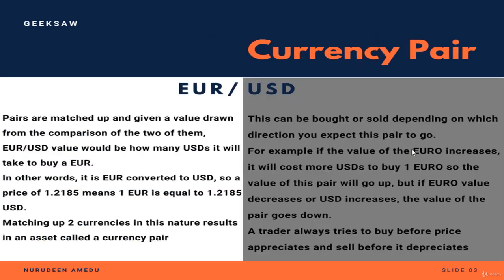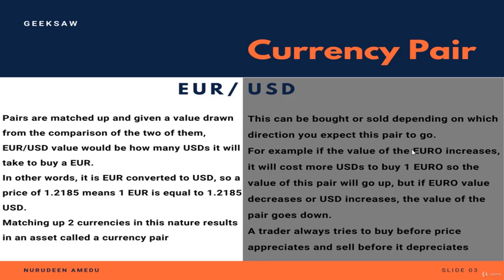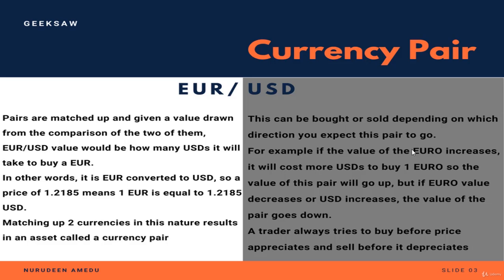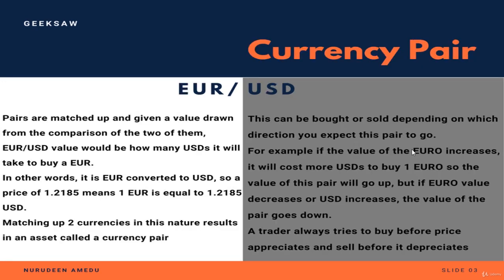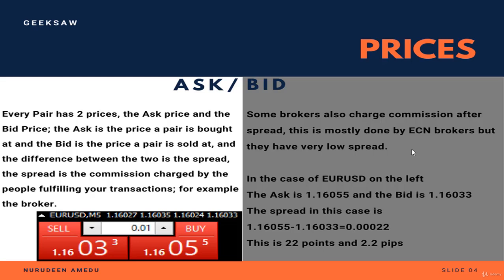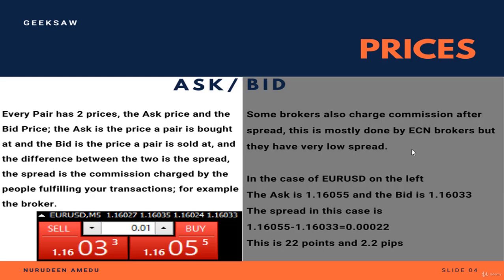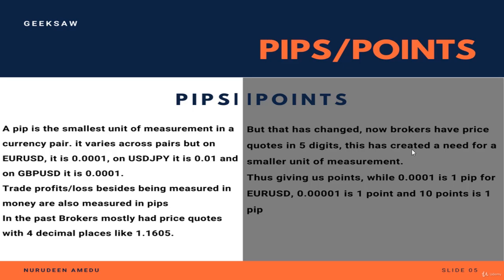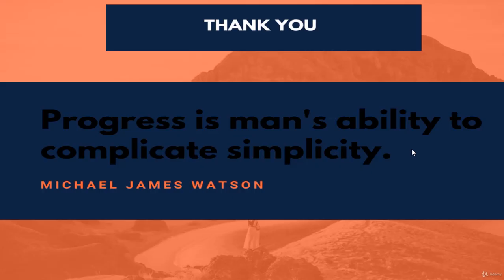Introduction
Online Trading

Online trading is a process by which individual investors and traders buy and sell securities over an electronic network, typically with a brokerage firm. This type of trading and investing has become the norm for individual investors and traders since late 1990s with many brokers offering services via a wide variety of online trading platforms.

Most brokers, provide a variety of financial products including Shares, Commodities, Indices and Forex. While trading Shares like Google or buying and selling Commodities like Gold or Silver might be quite familiar, Forex trading has gained extreme popularity over the last couple of years due to some of its major features.

To make this simple, imagine you are getting ready for a trip to New York and you exchange 500 Pounds into Dollars. A week later, your trip is unfortunately cancelled and you decide to change your Dollars back into Euros. Surprisingly, you end up with 505 Pounds: a profit of 5Pounds!

This is known as a profitable foreign exchange trade. You initially purchased Dollars at a certain rate of exchange and during the week that followed, the value of the Dollar went up against the value of the Euro.

Without even meaning to do so, you managed to make a small profit as you bought your Dollars at a low rate and sold them back at a higher rate - the aim of any successful trade.

Nowadays, there is no need to go to a bank or post office, or even leave your house for that matter - you can simply trade online using your home computer or mobile phone.

This is a basic Online Trading course meant to make the viewers understand the concept of trading FOREX, Stocks, Commodities and other Digital Assets online. This course will take students from the simple practices and the basic terminologies of online trading to the More advanced concepts and techniques; giving the students all the foundation knowledge they will require to succeed in online trading.

How to place Trades

How to Manage Trades

Trading Terms and Basic Concepts

How to Analyze Financial Instruments

Understand the basics of online trading with currencies, assets and commodities
A computer or Smartphone with internet connection
Who this course is for:
Anyone interested in trading financial markets